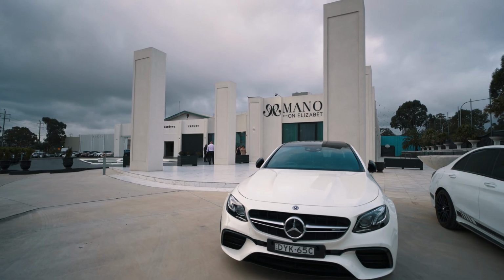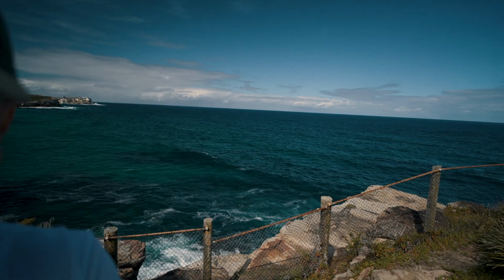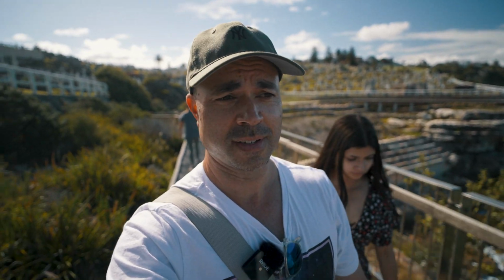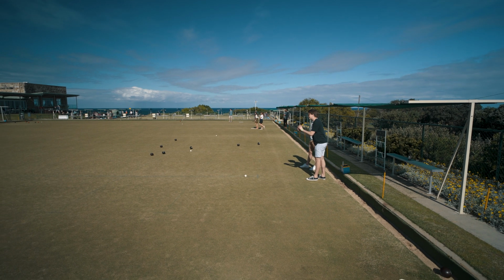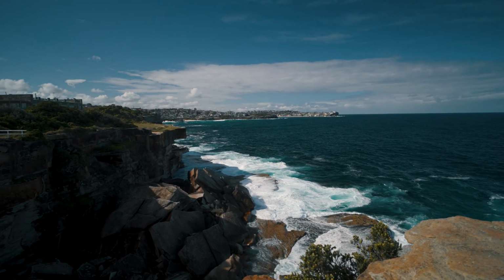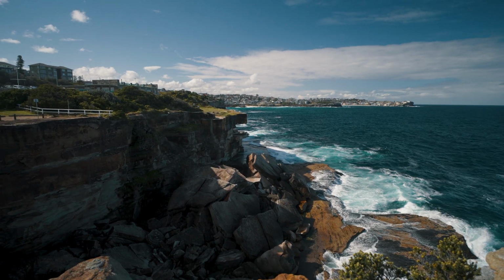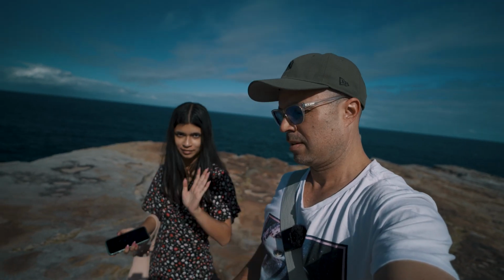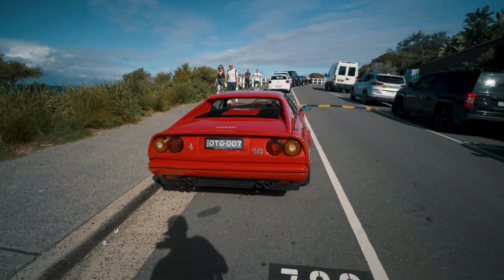Samyang 18mm f 2.8 FE lens : vlog and review with the Sony a7siii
Gday Folks!

Here's my goofy review of the Samyang 18mm 2.8 lens for Sony for video shooters.